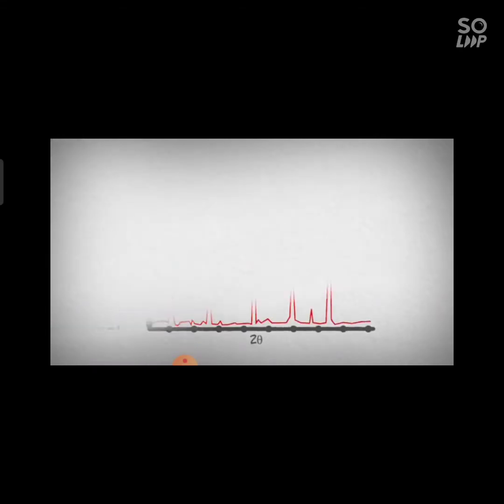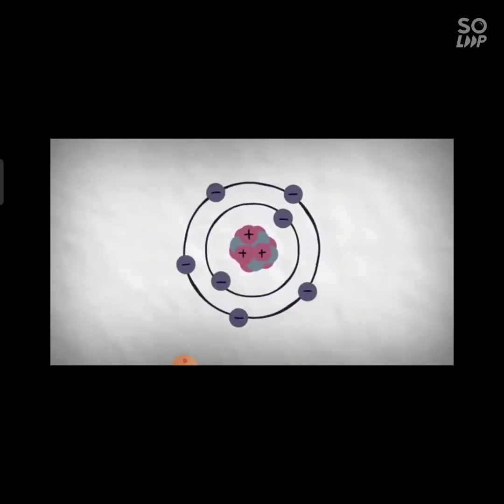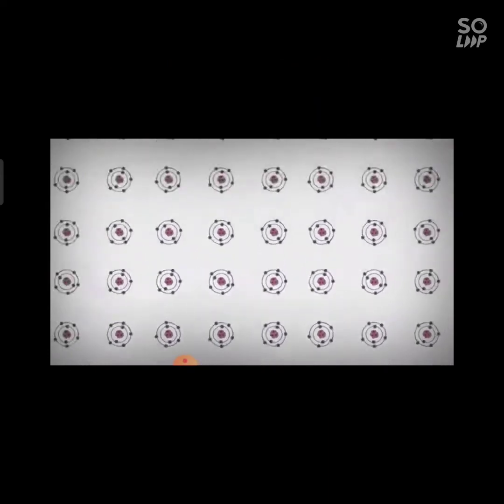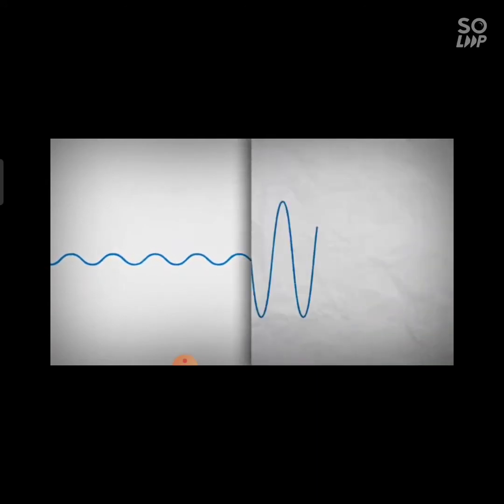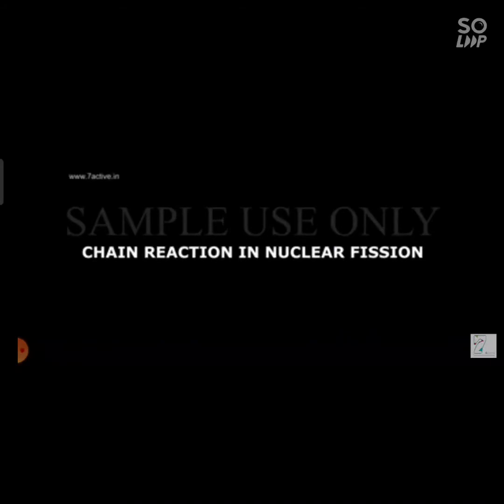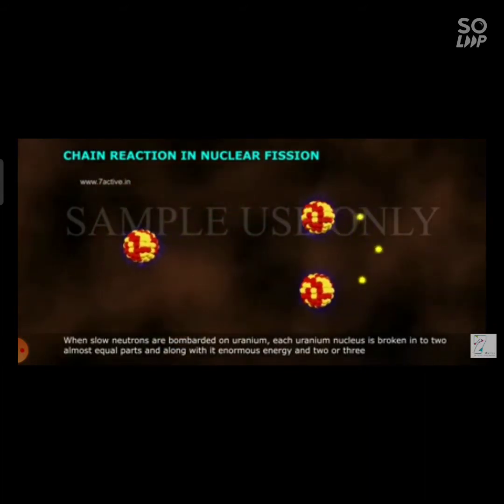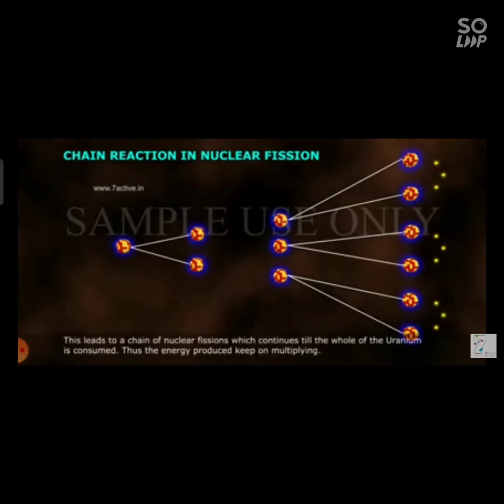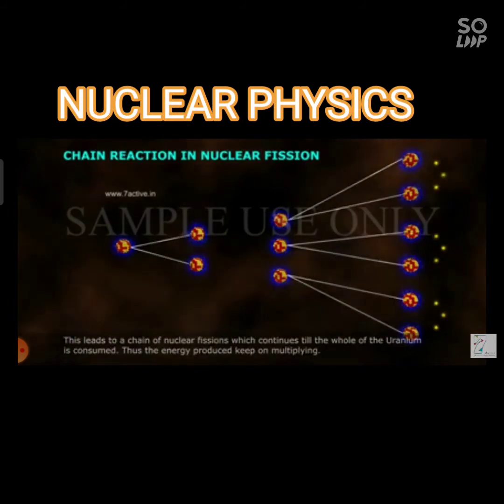STPM 3rd SEMESTER TOPICS